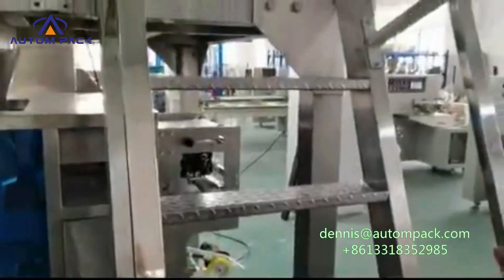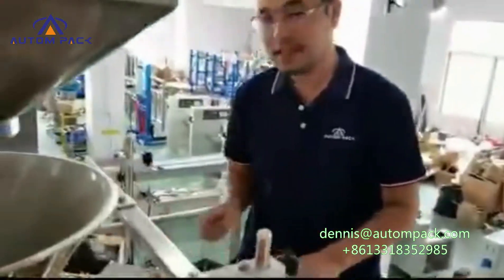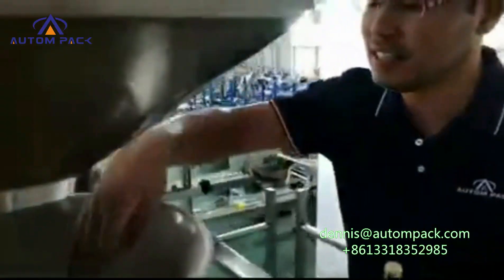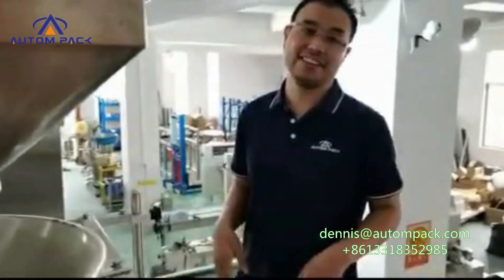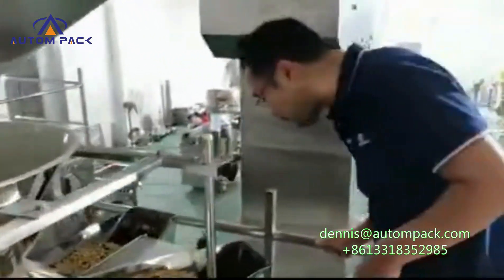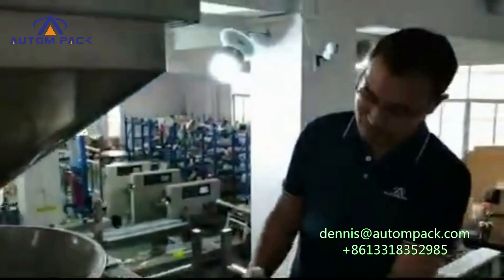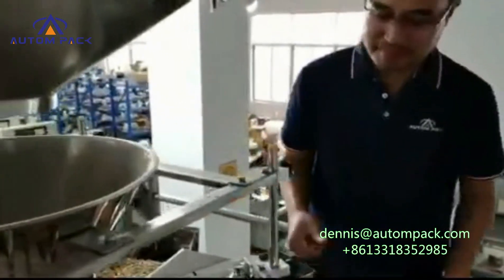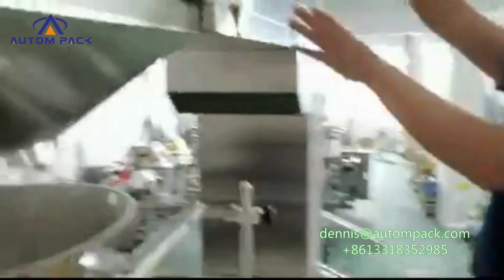10 Heads Weigher Roasted Coffee Beans Plastic bag Packing Machine With Valve Device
10 Heads Weigher Roasted Coffee Beans Plastic bag Packing Machine With Valve Device
We are the Manufacturer & Exporter of Packing machinery,   We provide all kinds of Packing machinery , Sealing machine, Filling Machine , Coding machine and wrapping machine also.
Shishan, Nanhai, Foshan city, Guangdong, China.